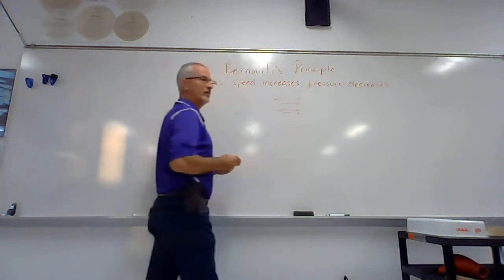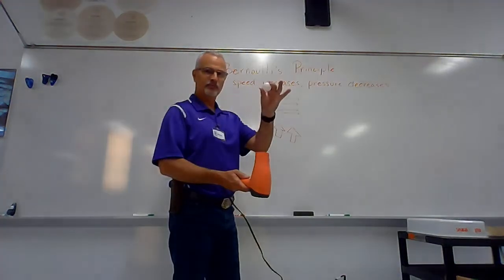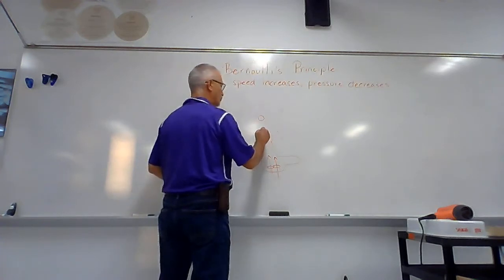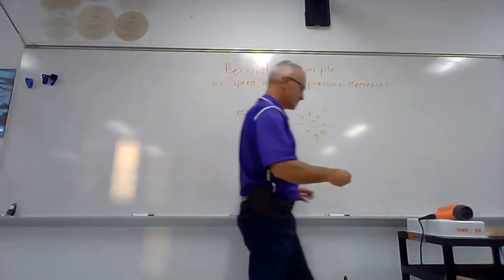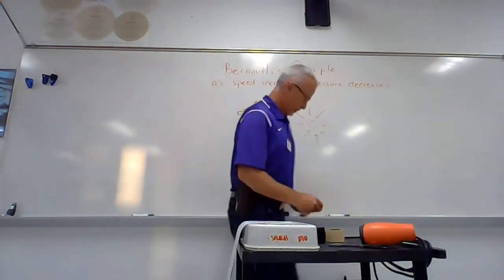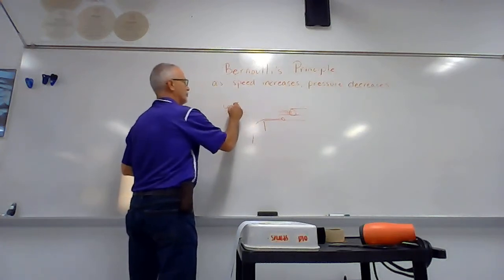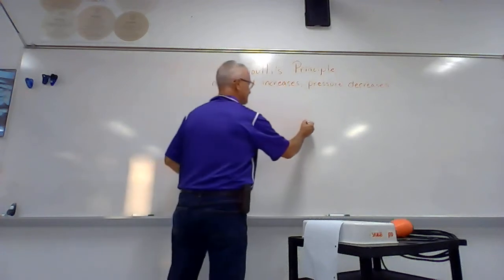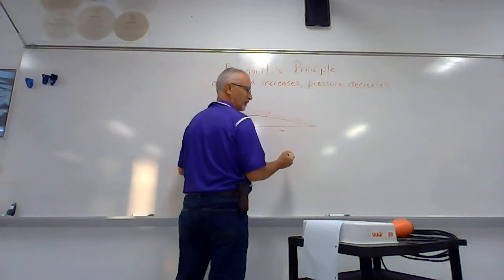IPC Bernoulli's Principle